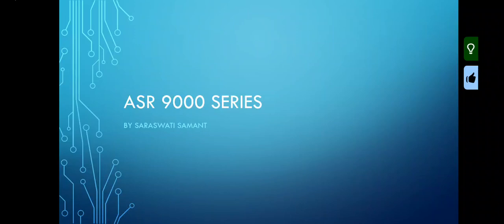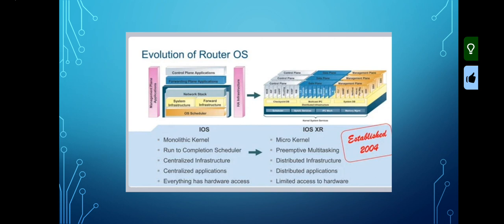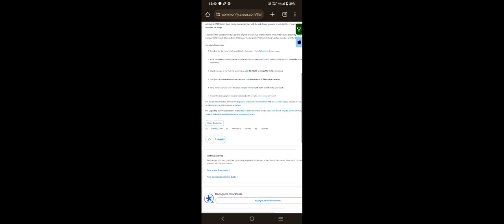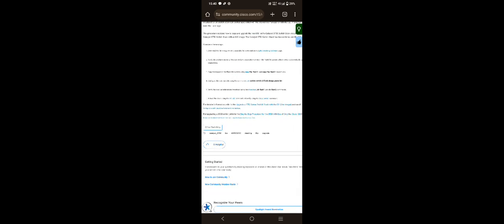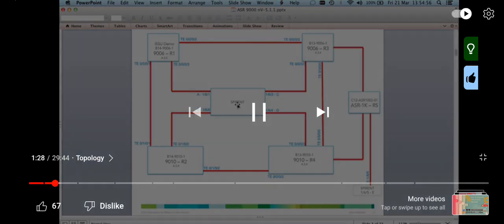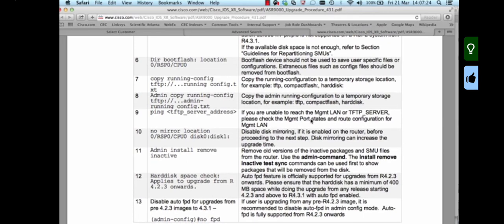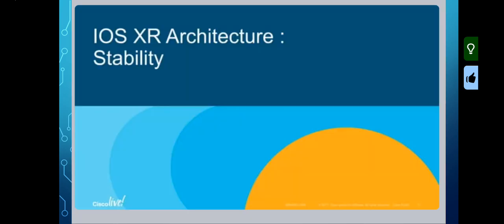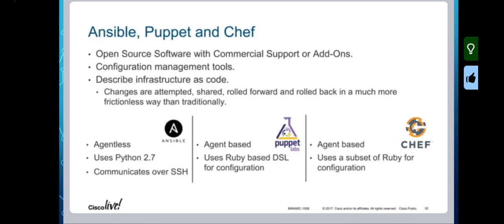ASR 9000 series and it's features